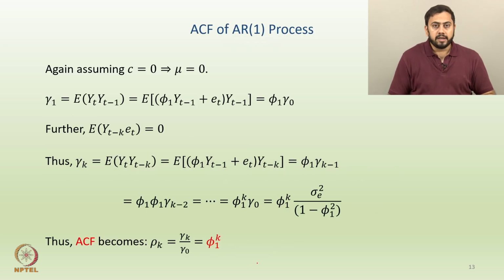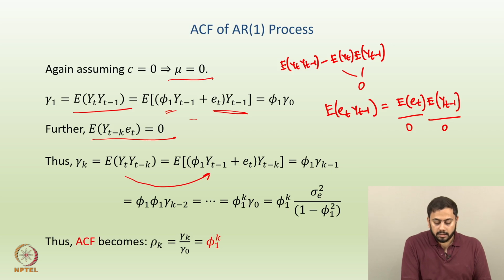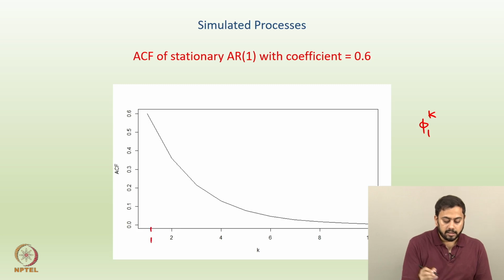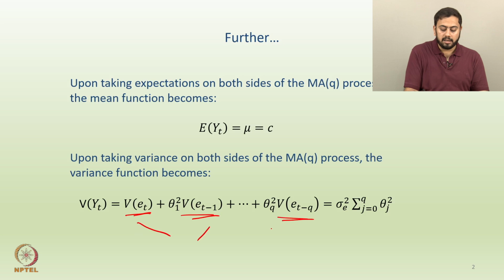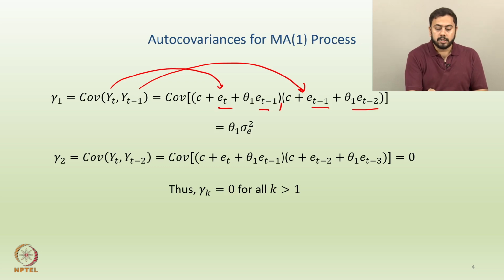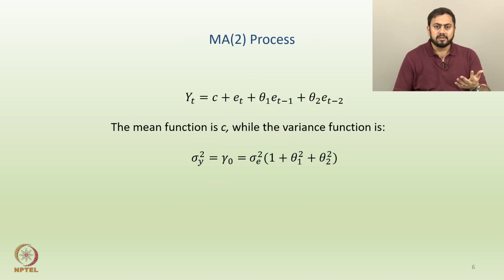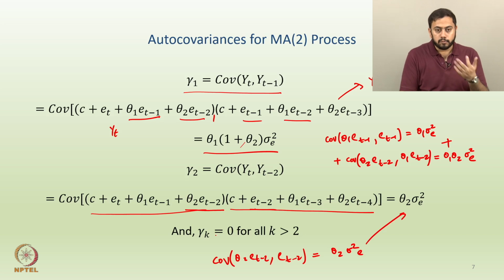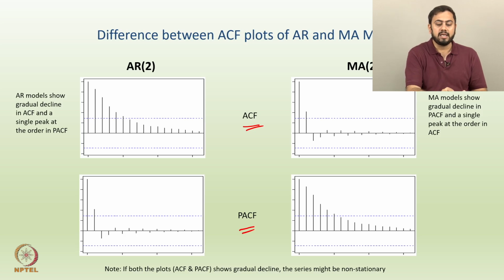Week 02: Lecture 09: ACF and PACF for Some Time Series Processes